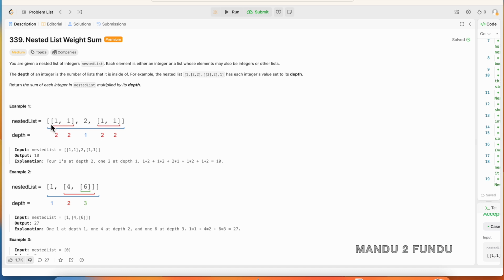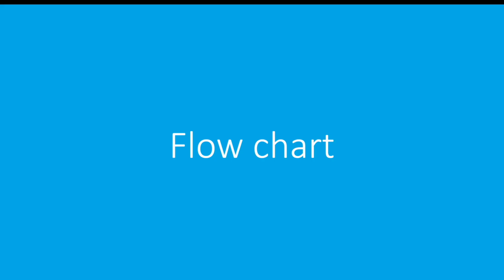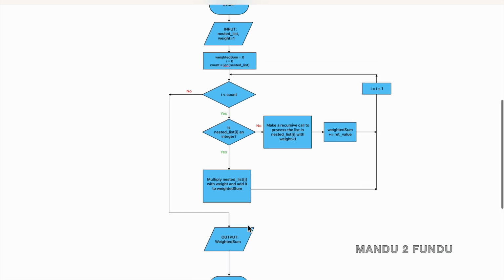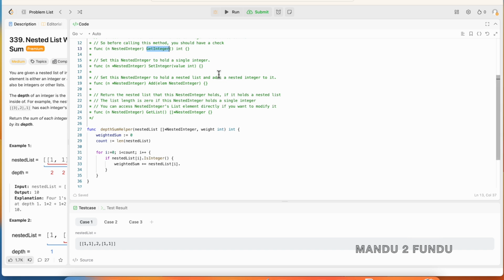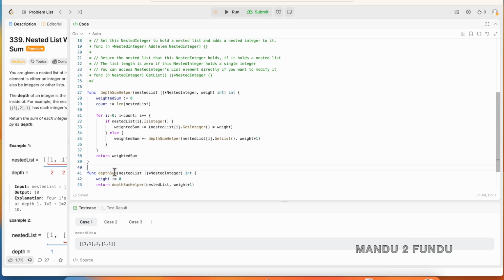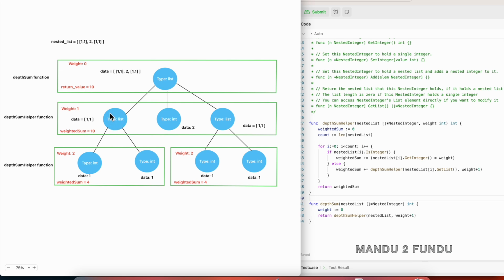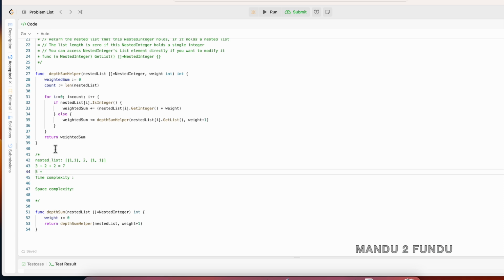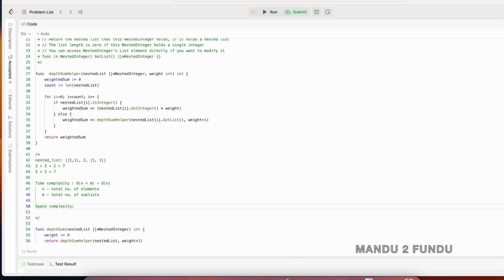LeetCode solution in Golang - Nested List Weight Sum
00:00 - Welcome
00:09 - Problem Description
01:51 - Flow chart
02:45 - Coding
05:45 - Code walkthrough
07:12 - Time and Space complexity
09:30 - Thank you